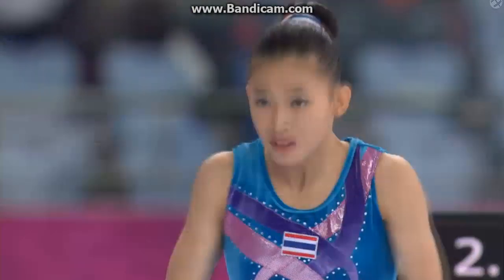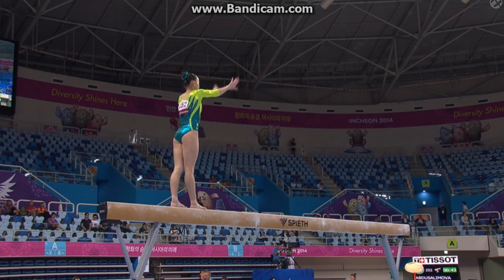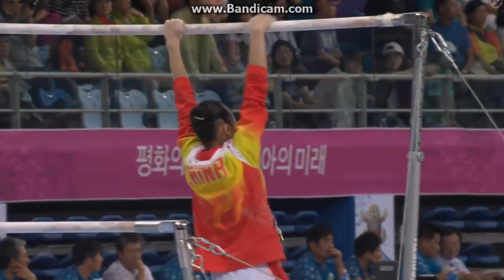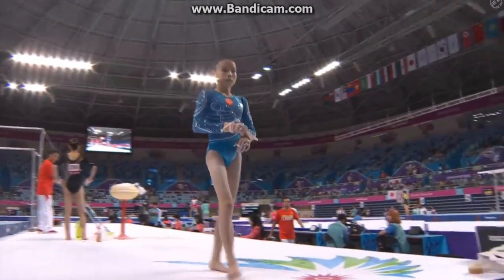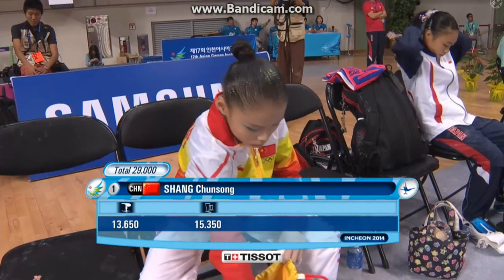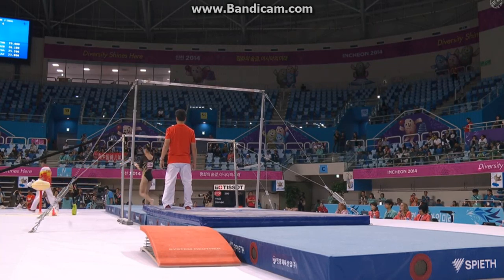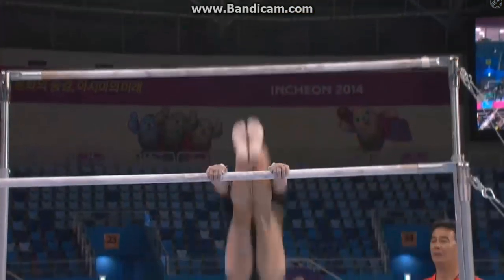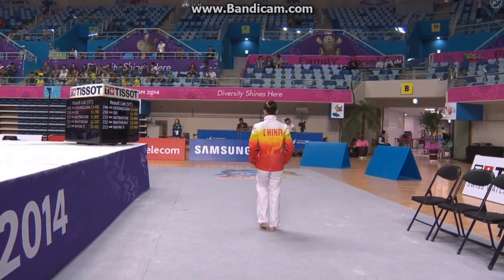WAG AA final 2014 Asian Games 05